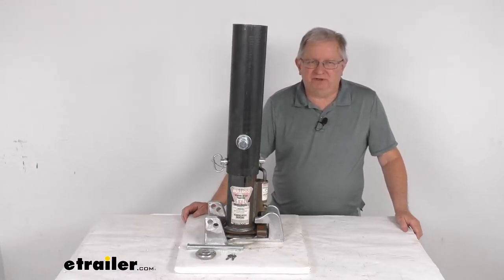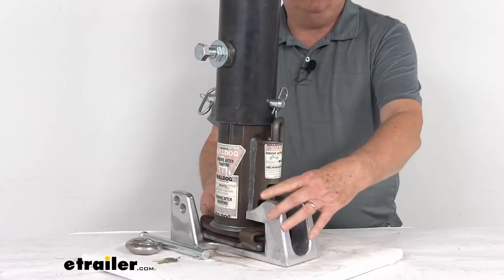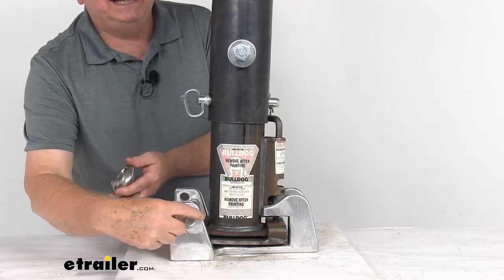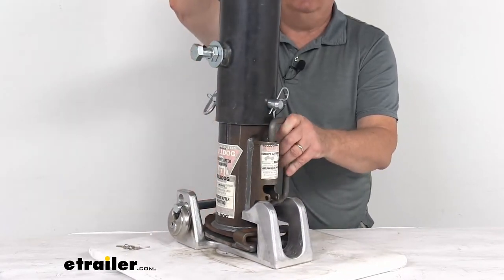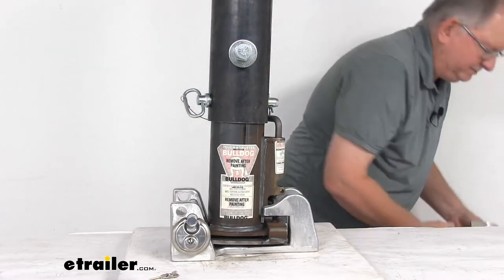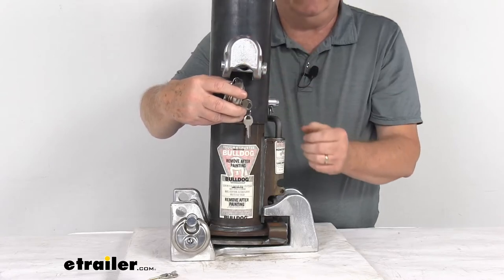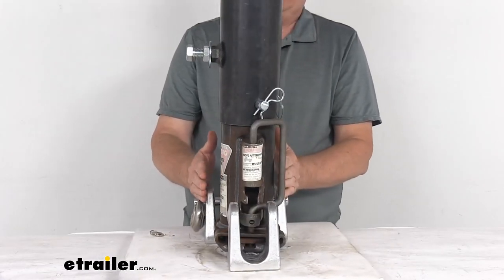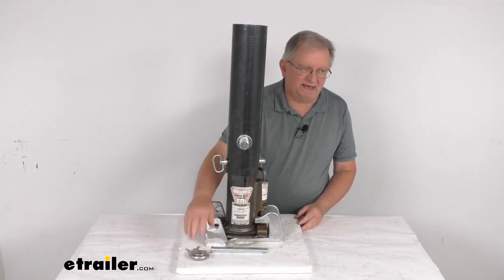etrailer | Review of Blaylock Industries Gooseneck Trailer Locks - Gooseneck Base Lock - BLTL-50-40D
Click for more info and reviews of this Blaylock Industries Gooseneck Trailer Locks:

Hello everybody, this is Jeff at etrailer.com. Today, we're gonna take a look at this Blaylock, Easy Lock gooseneck coupler lock with the included padlock. Now this gooseneck coupler lock will help prevent theft of your gooseneck trailer that has either a Bulldog, a Stallion, a Superior or a TEM coupler. And for this video demonstration, I'm using a Bulldog Coupler. You can see that the lock is attached to. The lock itself, Let me just zoom in here.

We can talk about the lock. It has a heavy duty bracket design, you can see the fit around the base of the trailer coupler. A narrow end side here was little slide over the coupler bracket right near the handle here. Here's your handle on your gooseneck coupler. So this narrow end sides over this end, and then this other end right here.

You can see it'll use this three quarter inch diameter steel pin. That'll slide through the bracket arms. There's two rows of holes. Just use the one that'll be the closest to the coupler. Slide that pin through there, and then take your included stainless steel padlock.

And it'll go through the hole here. That's on the end of the pin to lock it into place. You can see it does come with the two keys. If you just open up the shackle, line it up with the hole in the pin right there. And put it through there, lock it, take your key out.

And now your padlock is holding that pin into place. Keep anybody from moving out from the coupler. Now, basically after the lock has been secured, the easy locker will prevent anybody from hooking up to your unattended trailer by blocking the connection point and also over here from keeping the handle from operating your trailer's coupler. In other words, you've got to move your handle, to open the coupler, and then turn it to lock it into place. So this way with the lock on here to keep that handle from operating ensures your peace of mind, that nobody will mess with your unattended trailer. The lock itself is an aircraft grade, lightweight aluminum construction. It's very strong resists wear and corrosion. Now also, if you want to add ultimate protection, we do recommend you to combine this coupler lock with the Easy Lock Gooseneck Coupler Set Screw Lock, which is sold separately. I happen to pull, just pull that just to show you what it looks like, but basically what this is designed to do. It'll secure your inner tube to your outer tube, to keep anybody from taking those apart. Basically what this does. This will slide over your set screw, just like that and then your pin will go through there. And once your pin goes through here, then you take your lock and lock that into place. And to keep anybody from messing with that set, screw and loosening it's so they could remove the tubes. So that'll give you an extra protection. And as again, I mentioned, we sell this set separately. It's part number B L T L dash 51 dash 40 D. Now this part is made in the USA. Again, the application it is designed to fit most Bulldog, Stallion, Superior and TEM gooseneck couplers. Overall dimensions on the lock itself is about 11 inches long width on it at the widest point is six and a quarter inches wide. The overall height back here is about four and a half inches tall. And the weight of the lock is only about seven pounds. So again, if you go to remove it to hook up, just put your key in there, rotate your shackle, remove your padlock, slide your pin out. And then with your pin out, you can just remove the whole lock from underneath the coupler and you're ready to hook up, but that should do it for the review on the Blaylock, Easy Lock gooseneck coupler lock with the padlock..